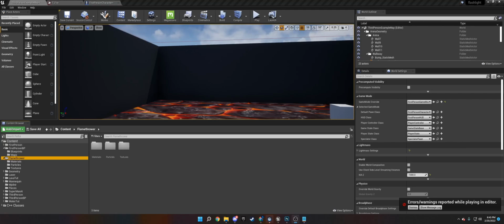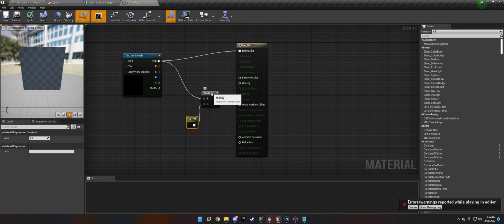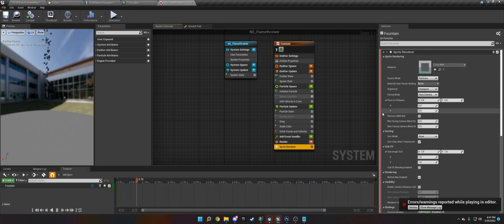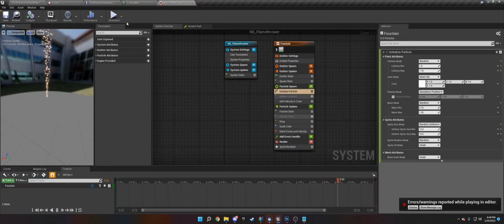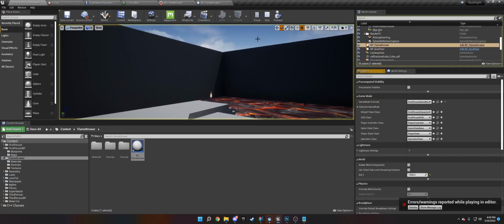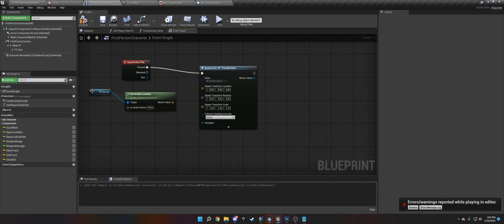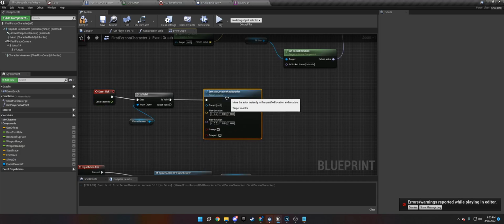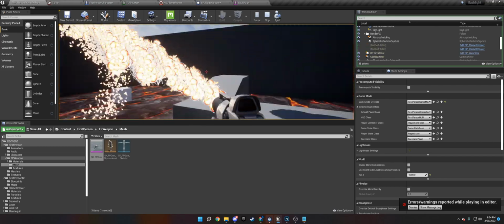Flamethrower | Unreal Engine Tutorial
Hi,
In this video we’ll walk you through:
- How to make a flamethrower in unreal engine 4